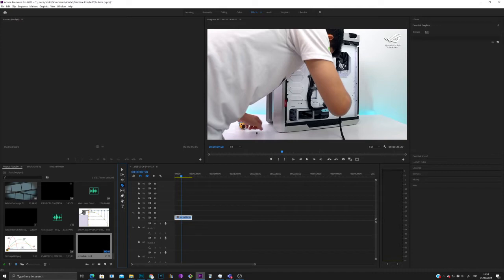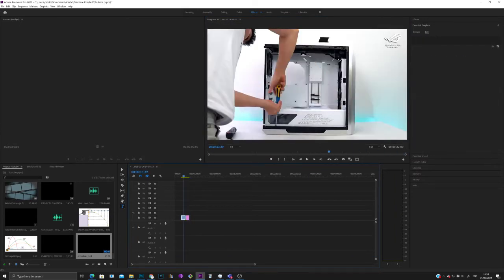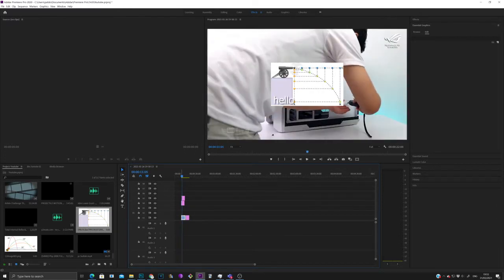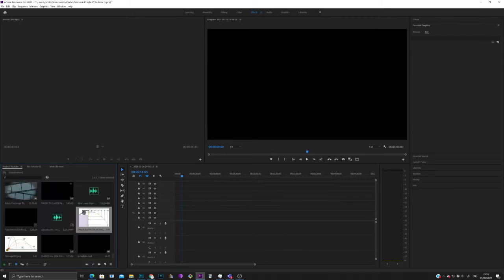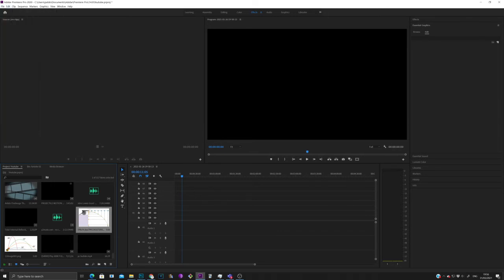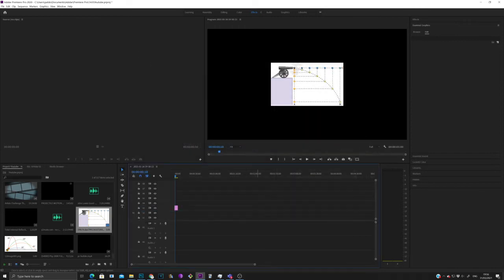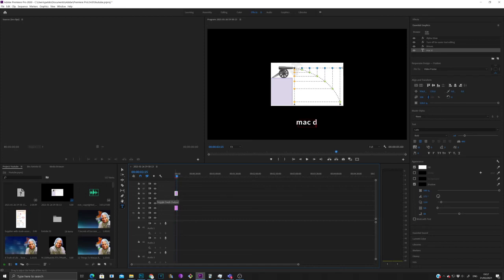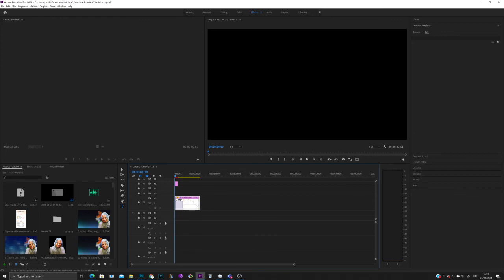LEARN PREMIERE PRO IN 5 MINUTES PREMIERE PRO EDITING TUTORIAL 2021